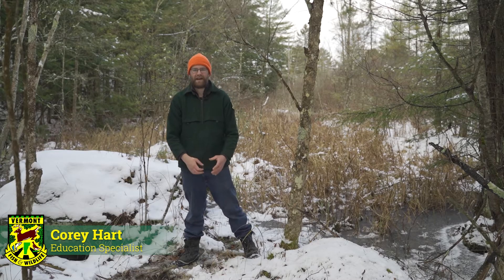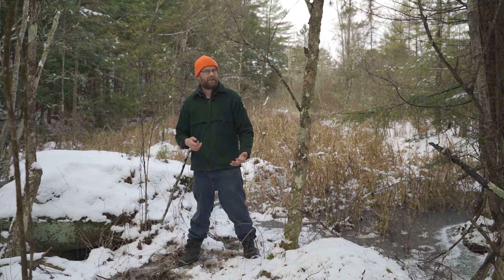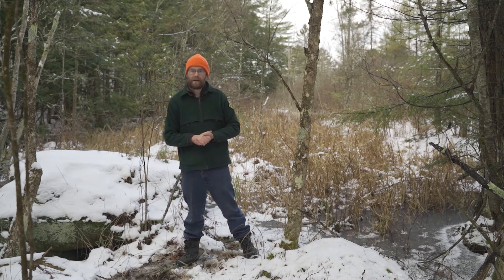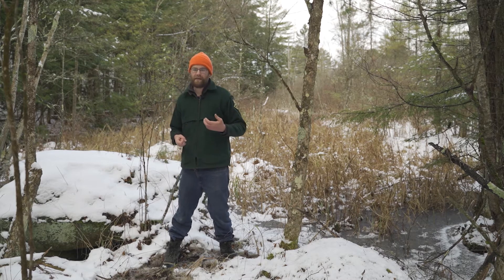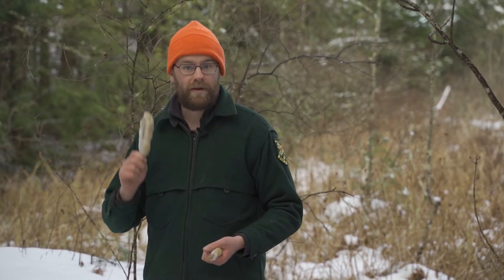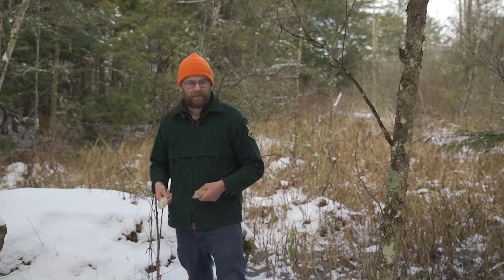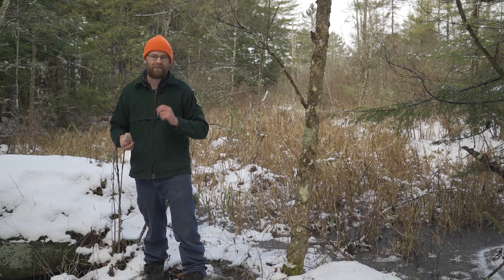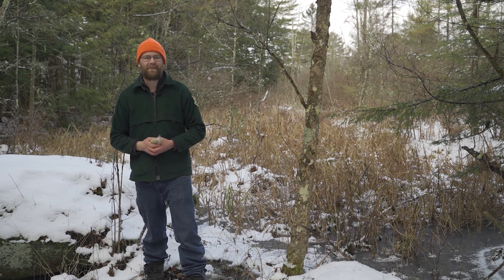Scat & Tracks Video 3 Snowshoe hare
VT Fish & Wildlife Education Specialist Corey Hart explores the natural history of Vermont's snowshoe hare, and provides tips on where to find them and how to identify the signs they leave behind.